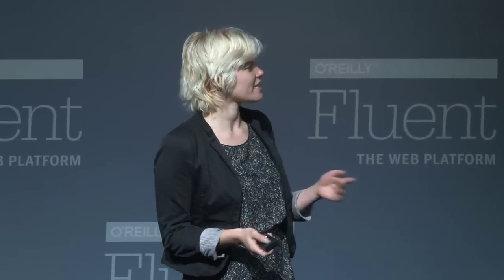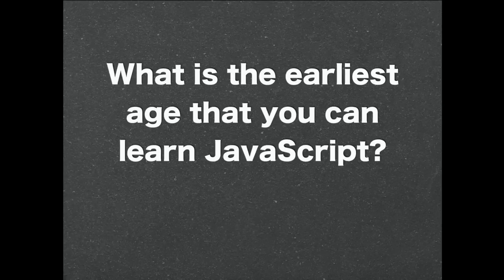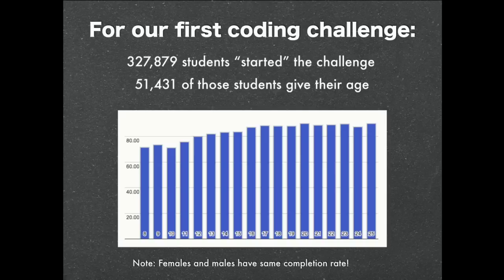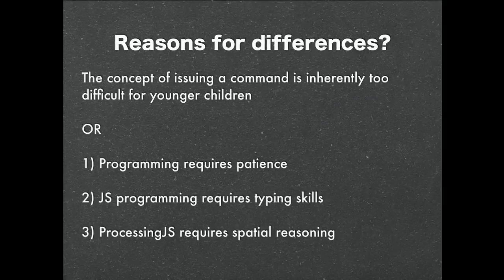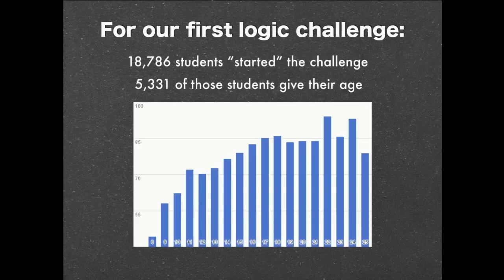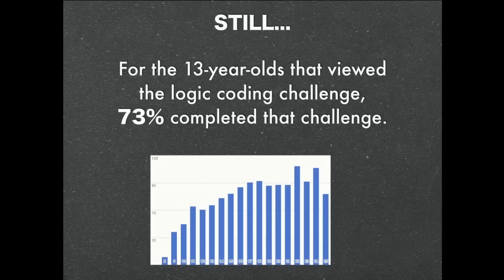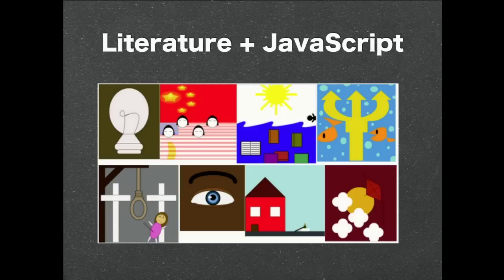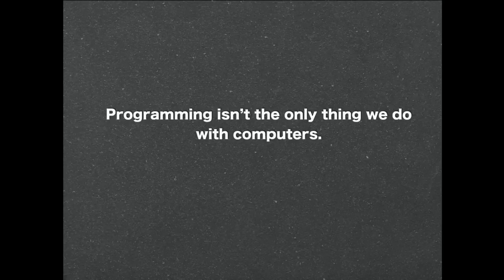Fluent 2014: Pamela Fox, "Reading, Writing, Arithmetic,... and JavaScript?"